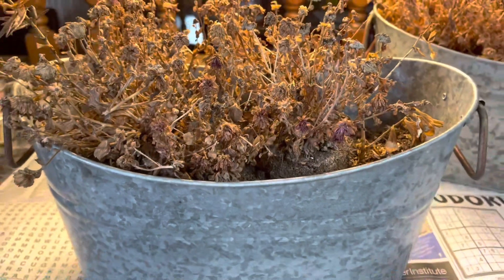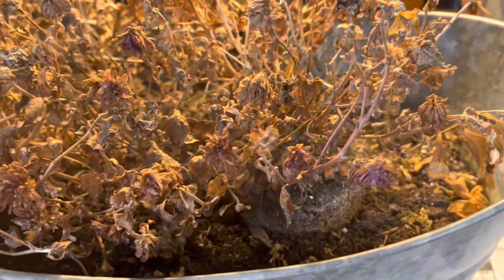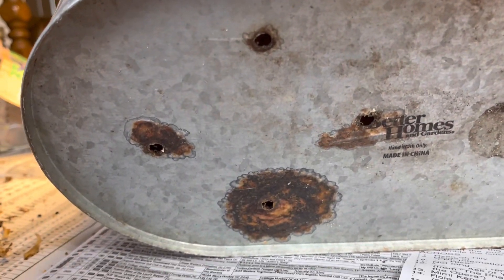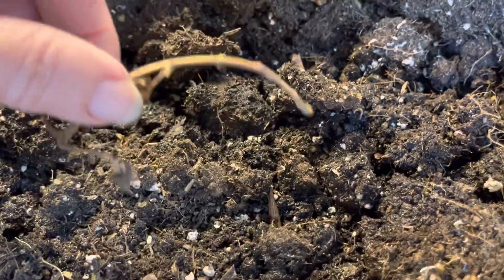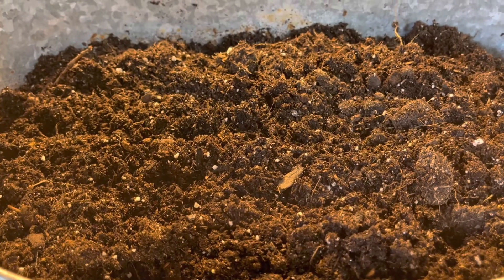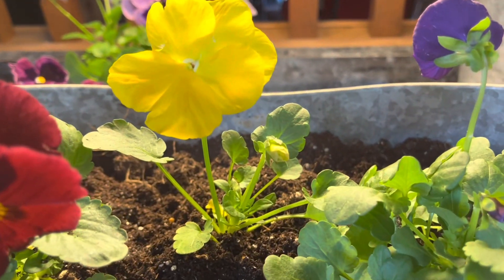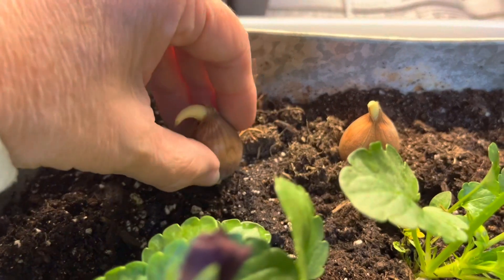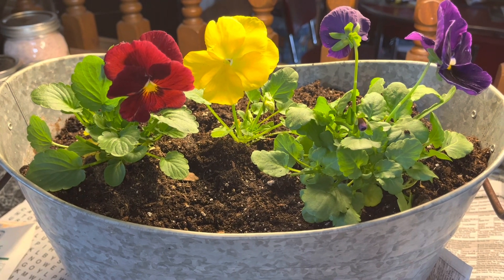Planting Spring Flowers in Containers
Today I’m sharing ideas on how to brighten up your porch with spring flowers. We’re going to plant pansies and iris’ in my old metal flower containers.